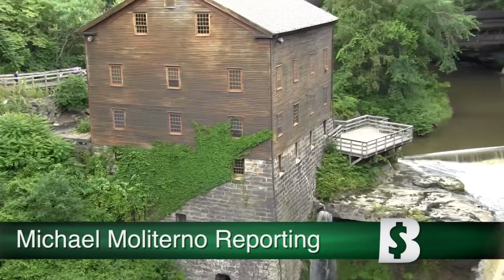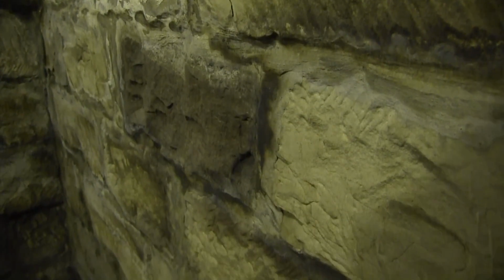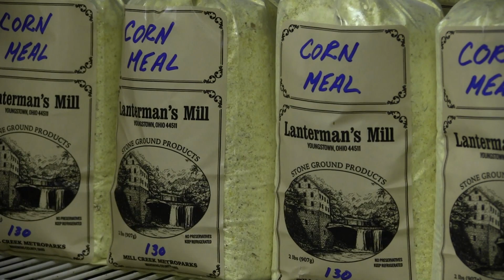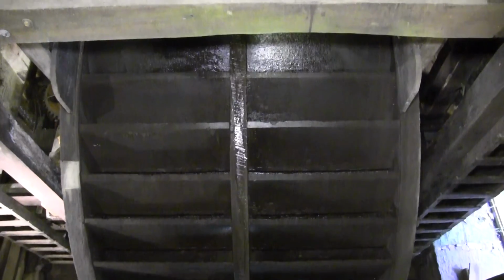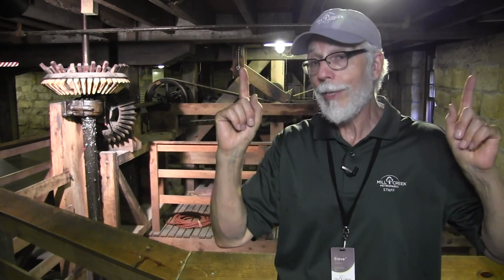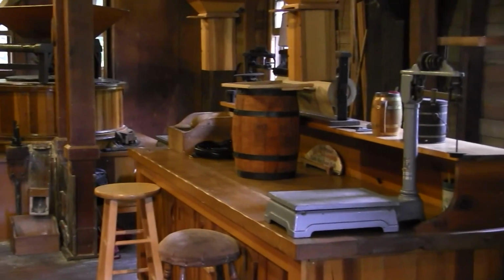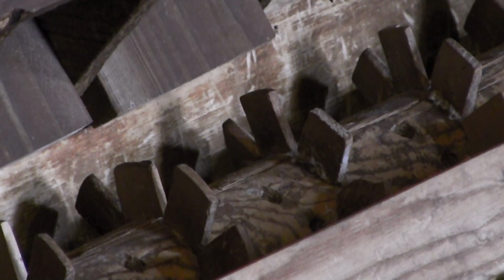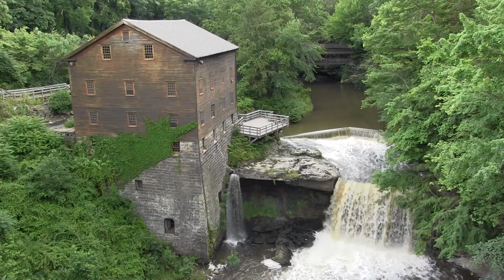Wheels Turn at Lanterman’s Mill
View the operations inside the wheel pit at Lanterman’s Mill and learn what you never knew before about the 172-year old landmark.